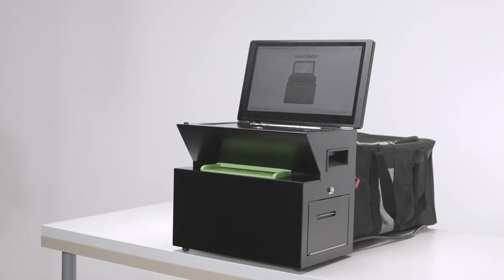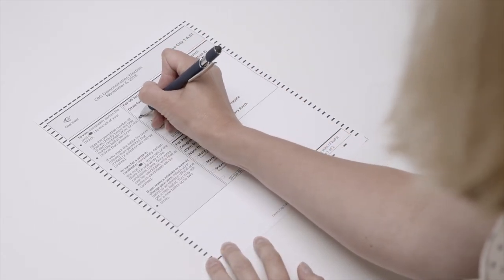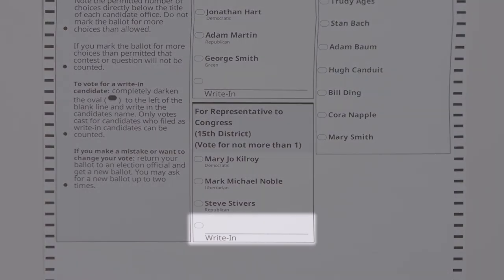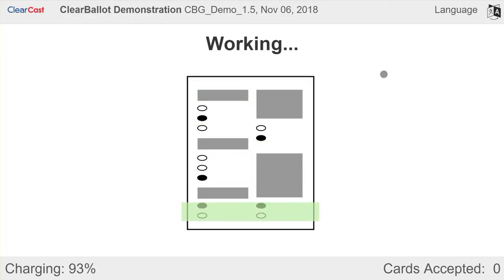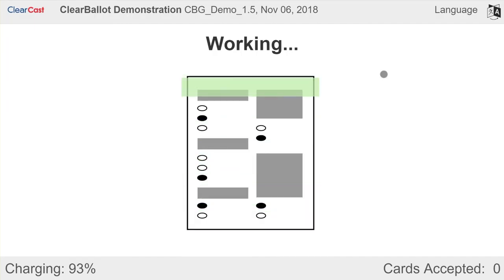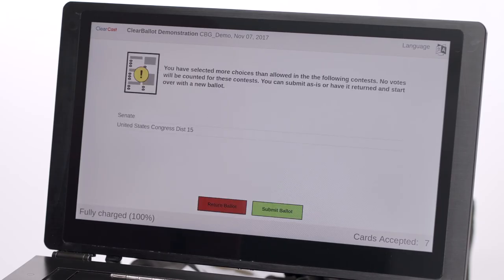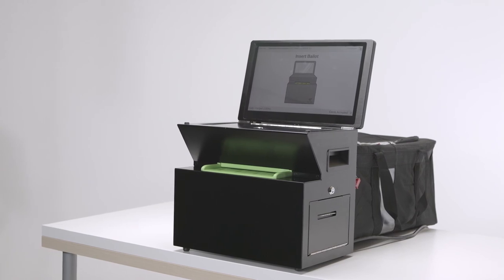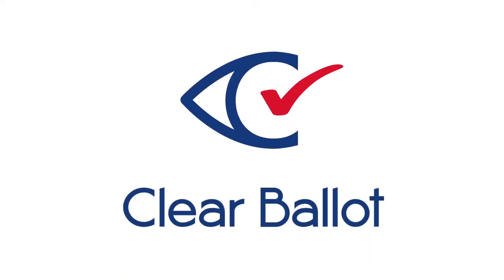ClearCast Precinct Tabulator